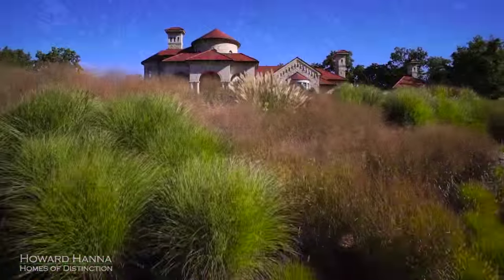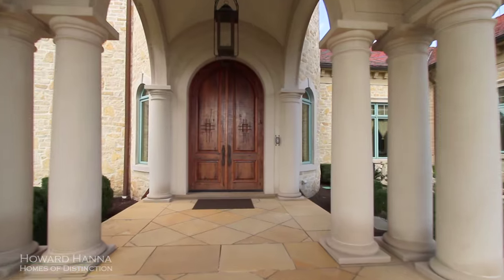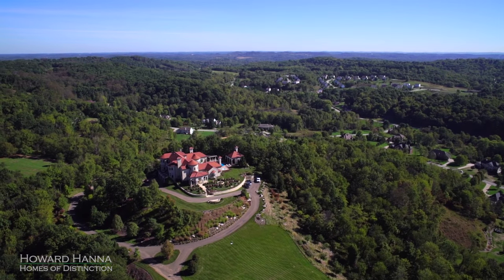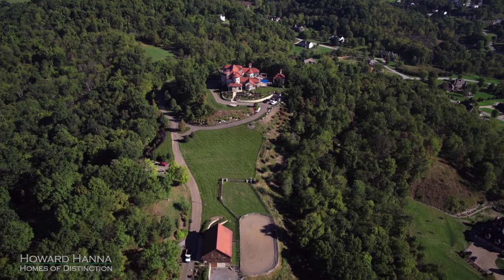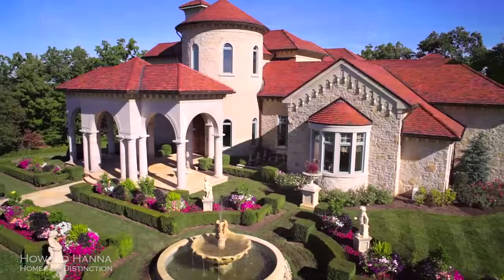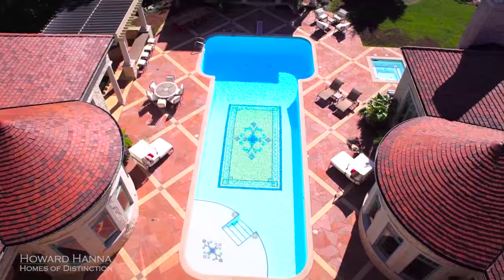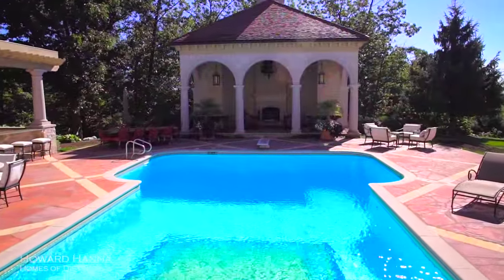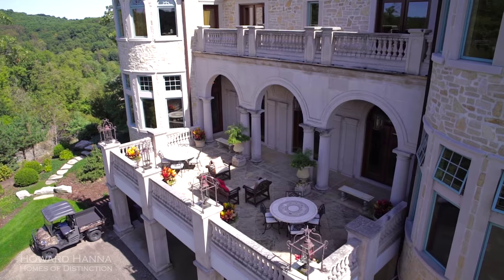340 Fox Hunt Road, Pittsburgh, PA 15238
Perched on a hilltop offering amazing views of the verdant countryside, this 35 acre home allows a comfortable and luxurious lifestyle with complete privacy and located minutes from downtown Pittsburgh. This Italian Renaissance style home was inspired by architect Baldassare Peruzzi. The resort-like setting offers unique entertaining possibilities. Complete with a riding ring, pasture and stable, 2 mile walking path around perimeter of property and access to Hartwood Acres. For added lifestyle fun, there is also a secluded gazebo / fire pit area and serene pond. Enjoy picking fresh fruit and berries from the orchard and vegetables from the garden. Only all natural materials were used in the quality construction of this home. You will see Travertine Tile, mesquite Texas wood, limestone, mahogany and burled walnut throughout. Three terraces offer a variety of valley views and pool entertainment area. The vaulted pool house hosts a log burning fireplace and full bath for pool guests. Fun and easy to entertain outdoors with heated swimming pool, hot tub and equipped kitchen. Tour the 3000 bottle wine rooms. A three story elevator provides access to all levels. A beautiful statement combining quality craftsmanship, usable spaces and a pleasant lifestyle surround you in this wonderful home.